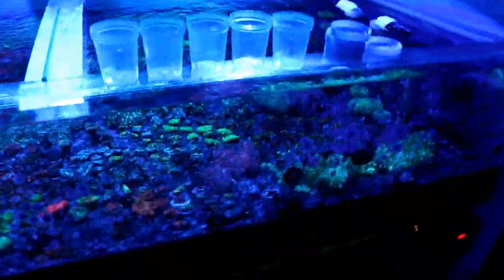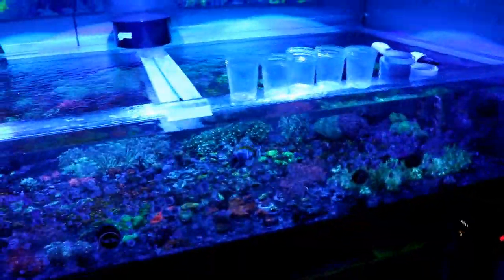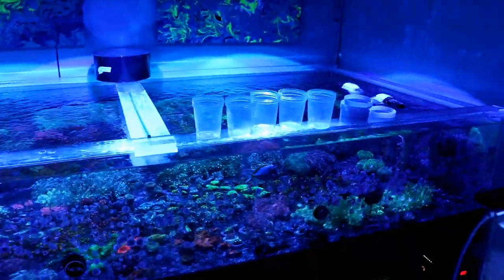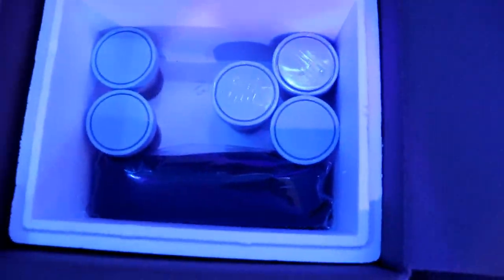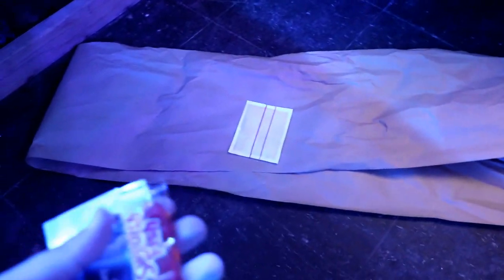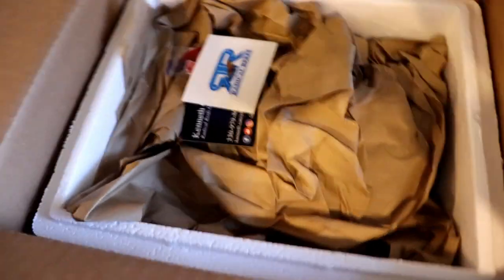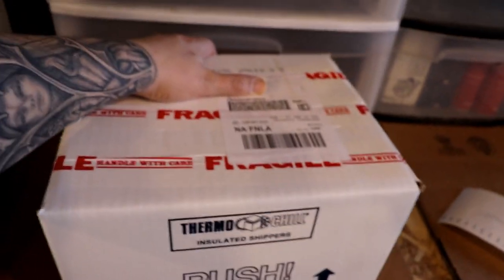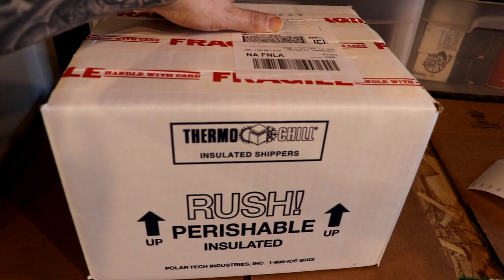How To Ship Coral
I had to get some footage of shipping some coral for a friend so I decided to do a short video showing how I do it.